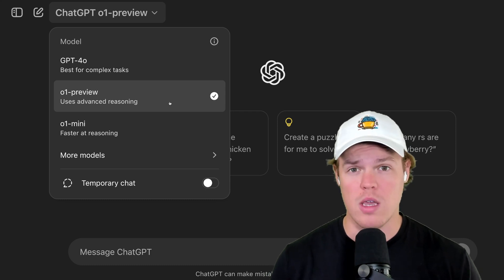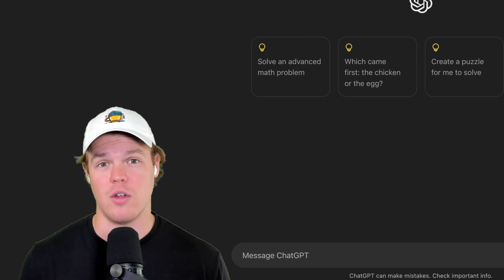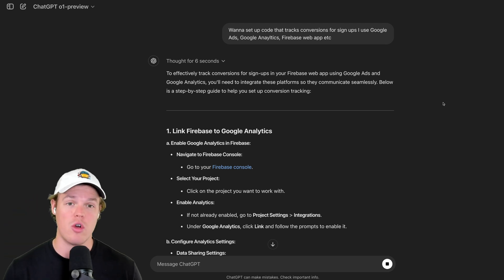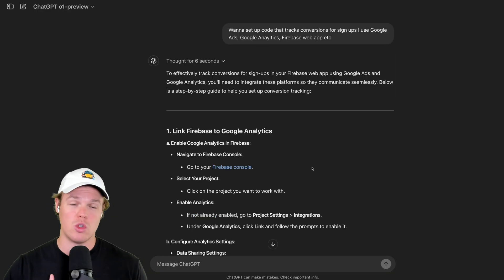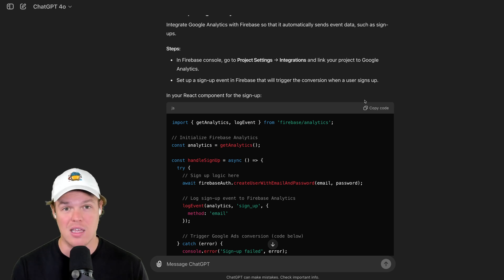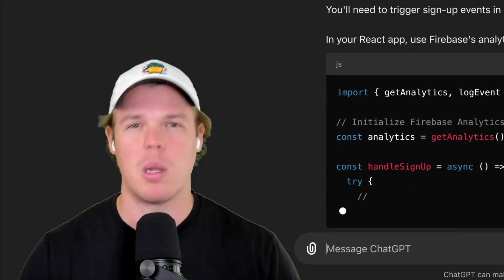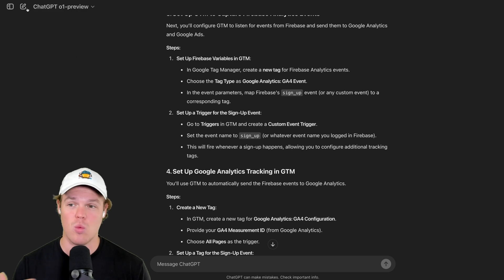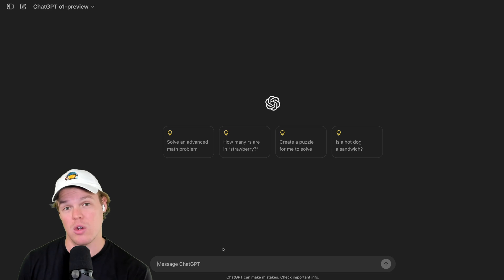ChatGPT o1-preview Can Do What!?